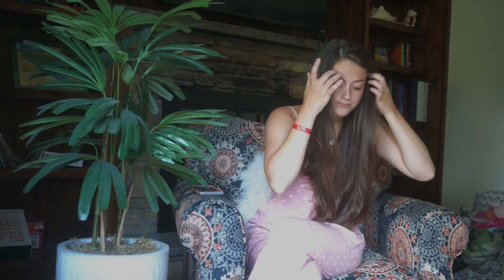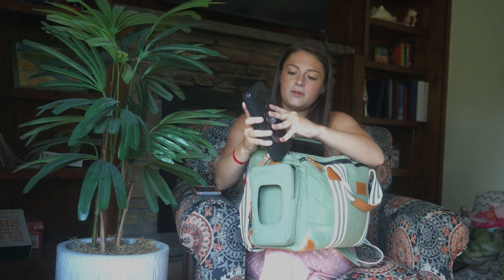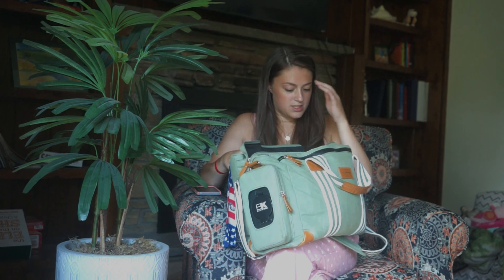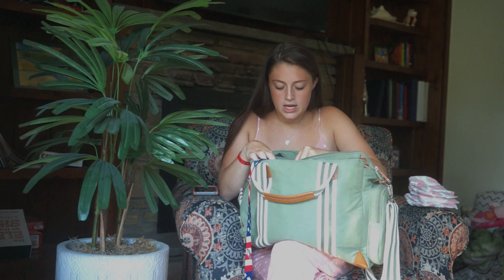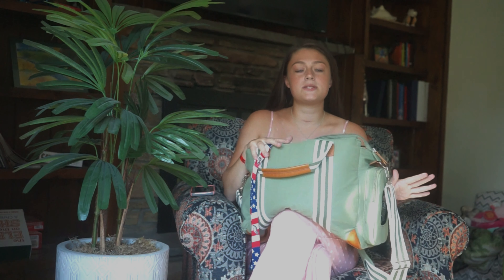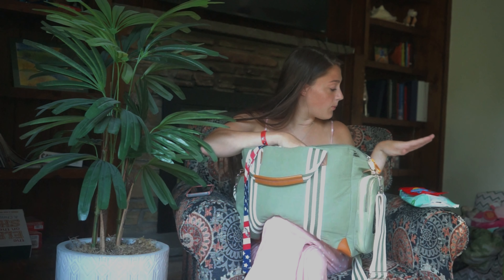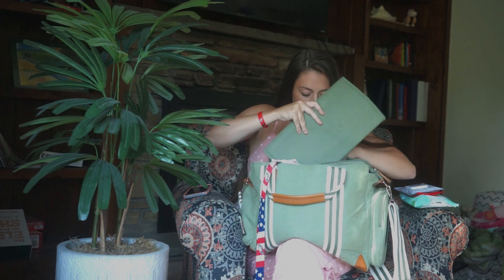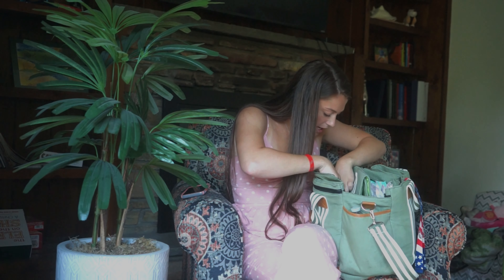What's In My Diaper Bag?! // Young Mama Edition